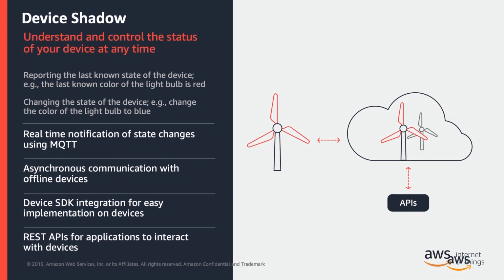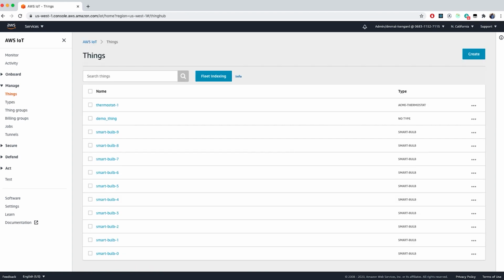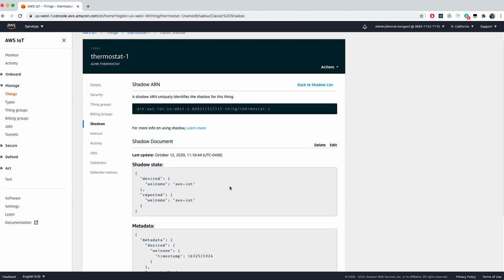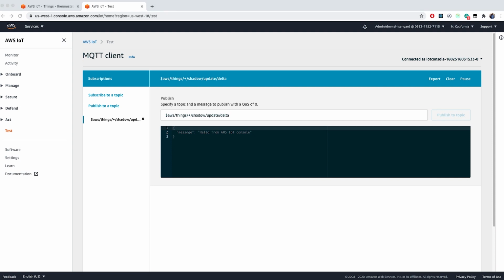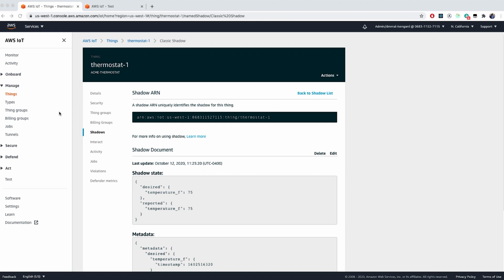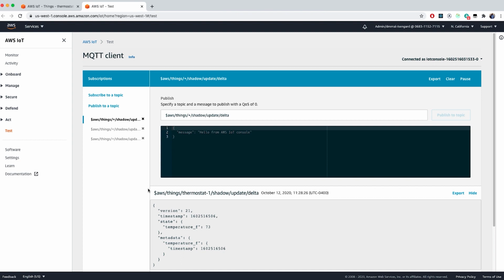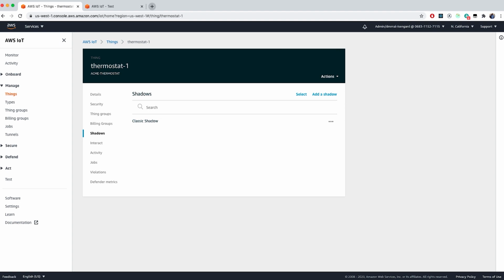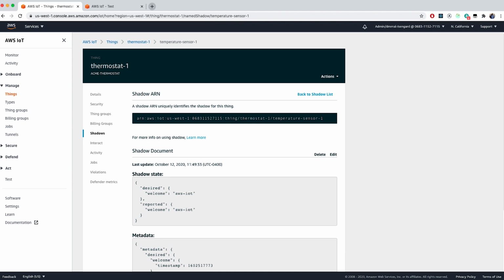How to Get Started with Device Shadows for AWS IoT Core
With AWS IoT Core, you can create a persistent, virtual version, or Device Shadow, of each device that includes the device’s latest state so that applications or other devices can read messages and interact with the device. In this video, you will learn how to create and use a device shadow. See developer documentation